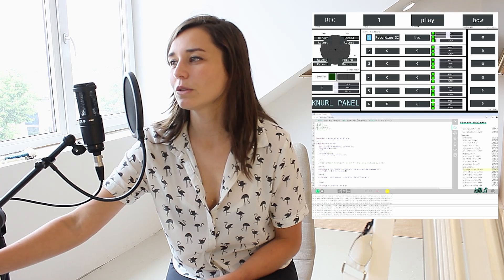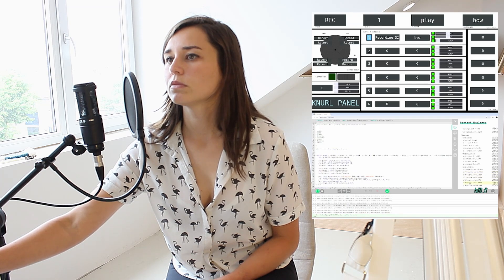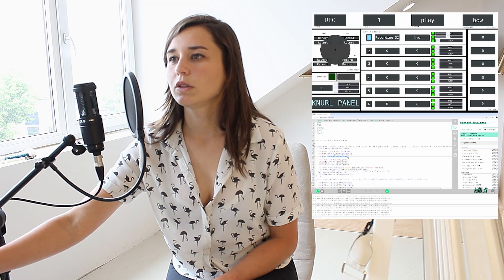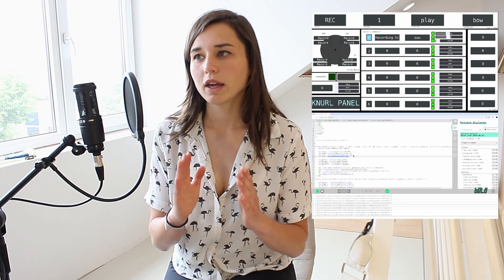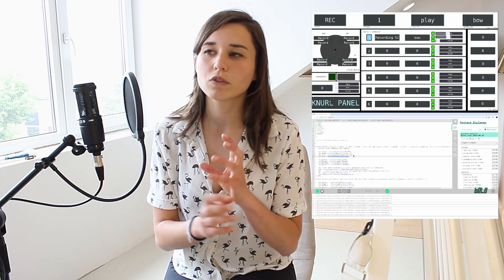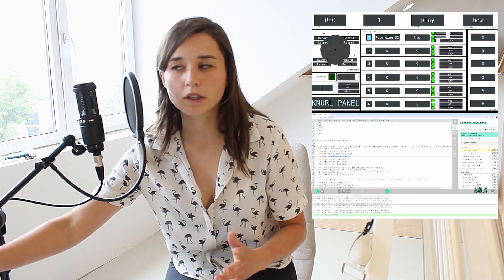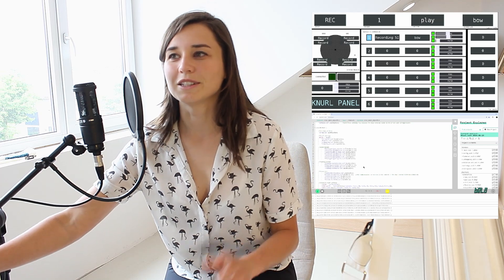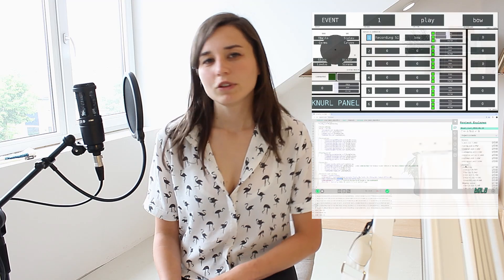How do I Program Knurl with Bela and SuperCollider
In this video, I’ll show you how to program your Knurl instrument using the Bela microcontroller and SuperCollider. If you're passionate about creating new systems and want to enhance your music-making skills, you're in the right place!

What You'll Learn briefly:

Setting up the Bela microcontroller
Basics of SuperCollider programming
Integrating SuperCollider with Bela
Customizing your sound on the Knurl instrument

Don't forget to leave your questions and feedback in the comments below. Happy coding and music making!